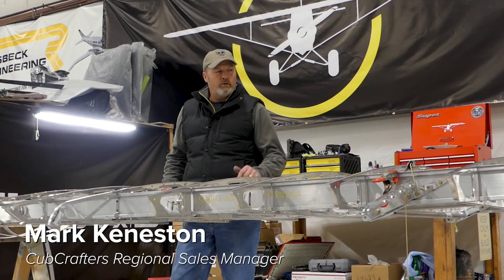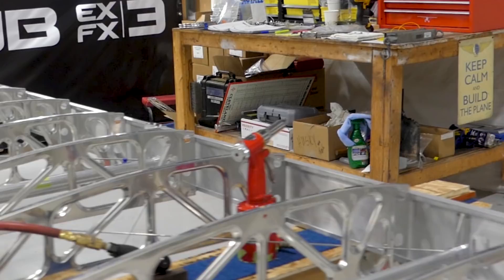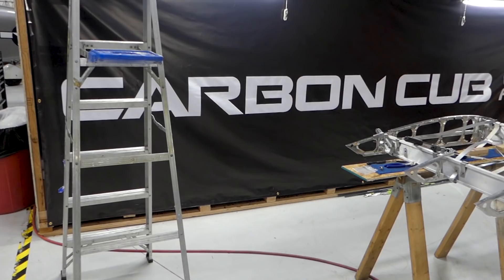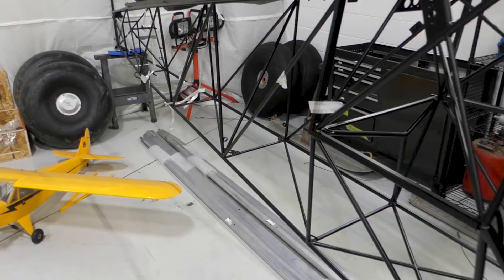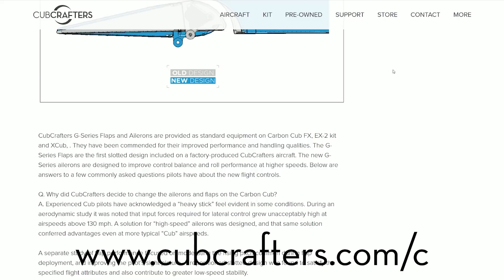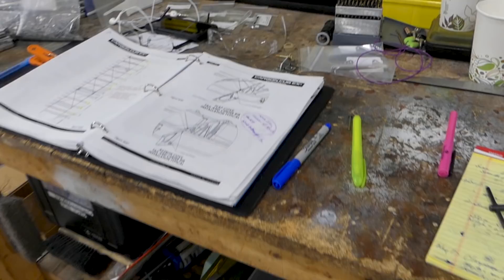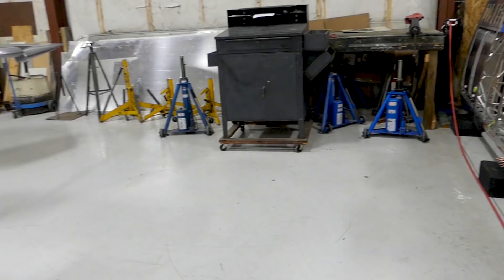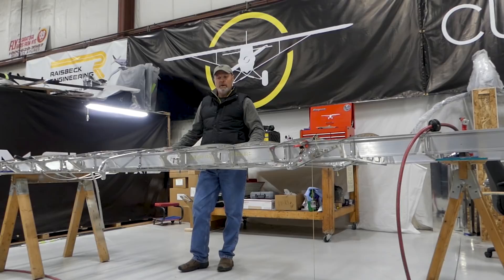"YANKEE ONE" Carbon Cub EX-3 Build Update #2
Mark Keneston, CubCrafters' Northeast Sales Manager, is building a Carbon Cub EX-3 and documenting his experience.  Today Mark updates us on his progress assembling the wings.  Follow along here on YouTube, but also on our blog at:

Follow CubCrafters on Social Media!